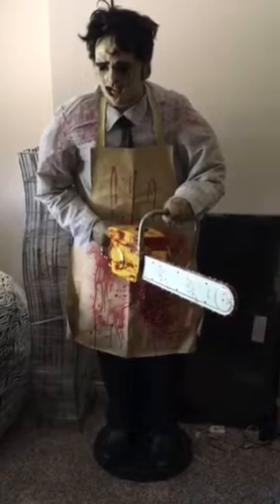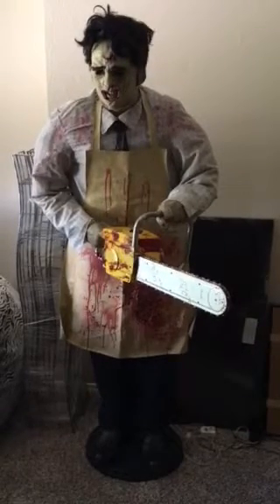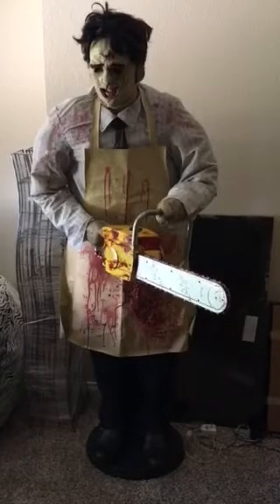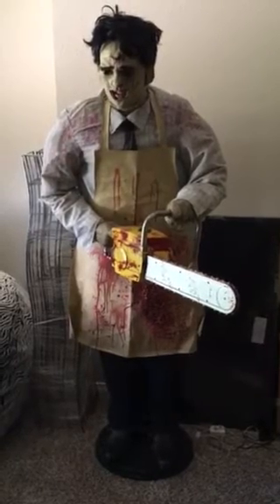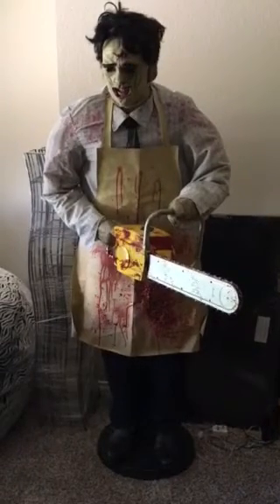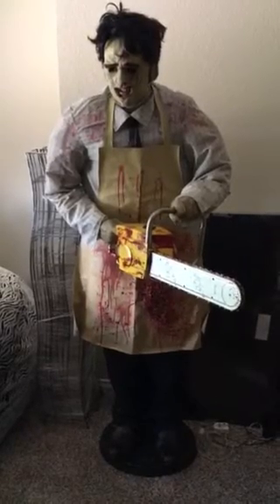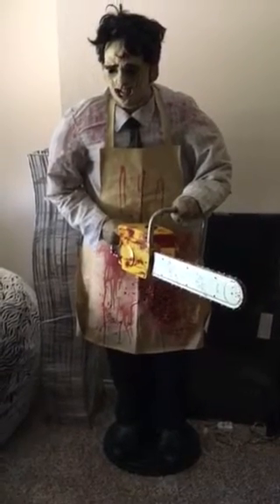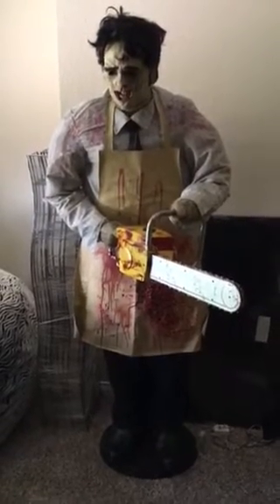Gemmy Lifesize Animated Leatherface Texas Chainsaw Massacre Halloween Prop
Replaced cord so that chainsaw blade spins and sound works.